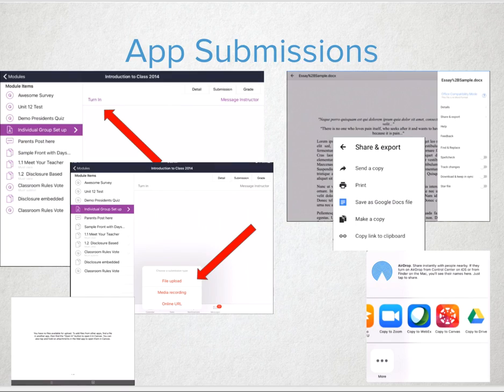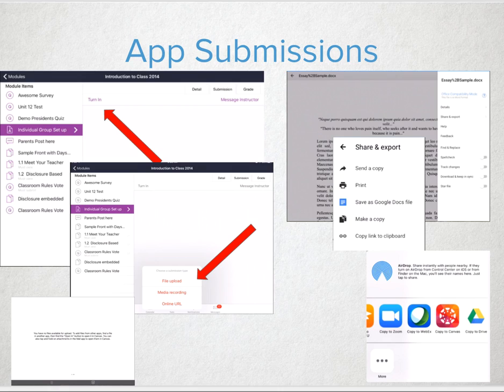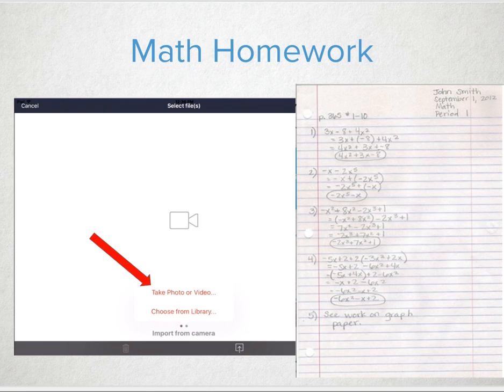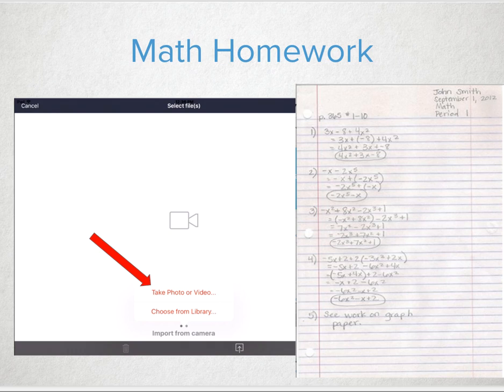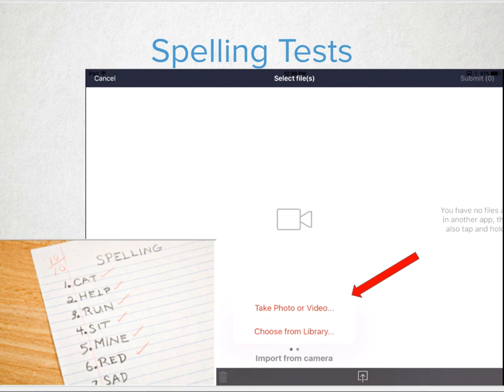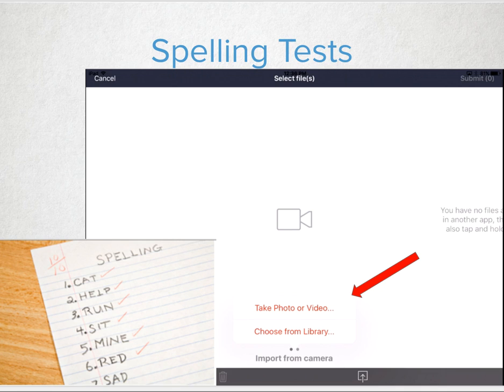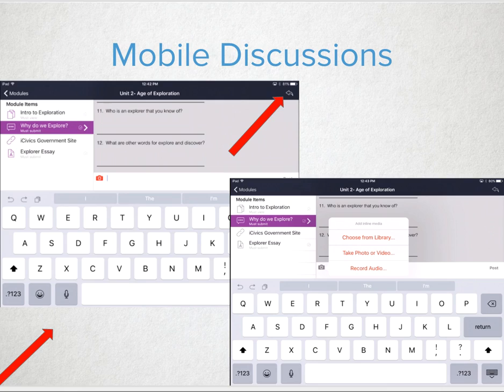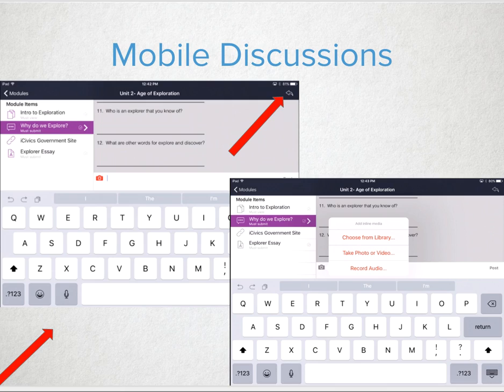Canvas FastTrack - Student Submissions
The FastTrack series is designed to help connect the SAMR model of technology integration and the tools of Canvas and how those are being used in everyday classrooms.  Episode 12 is a 2 1/2 minute video about Student Submissions via the Mobile App; at the Augmentation level of Technology integration Students will submit assignments online to Canvas.  This video will share some outside the box options for students to submit mobile items and some quick tips and tricks to leveraging mobile discussion posts.